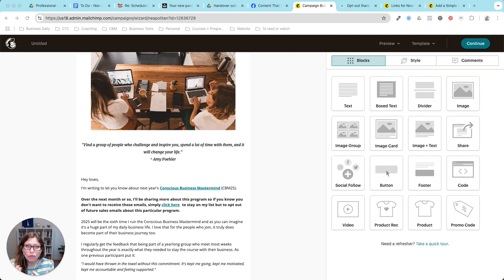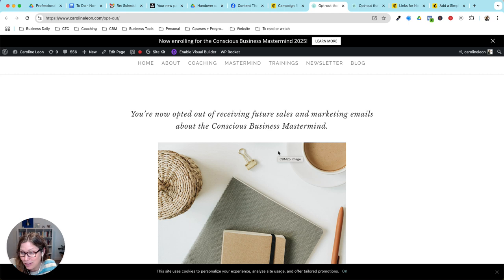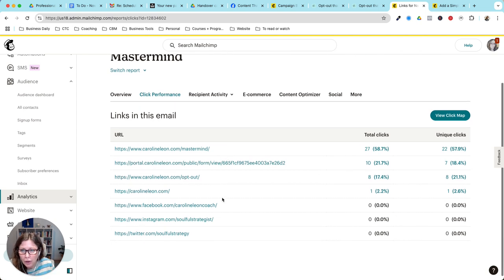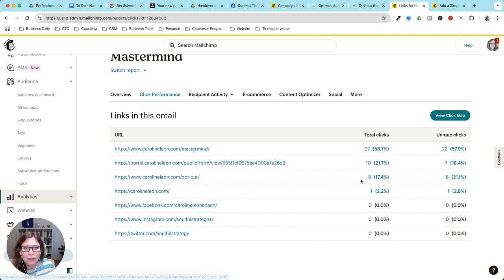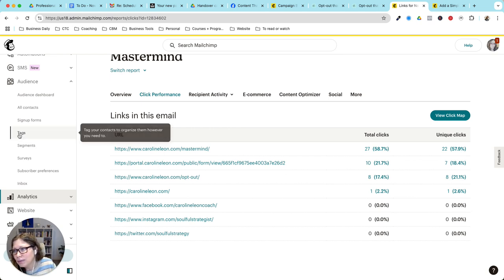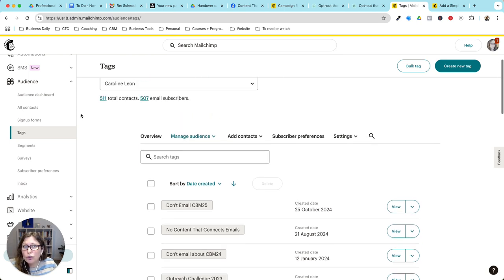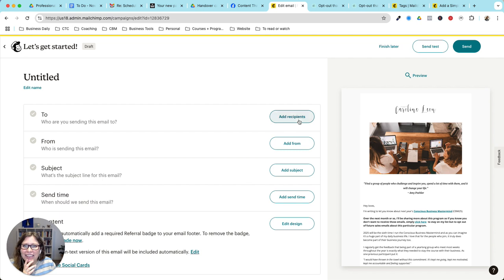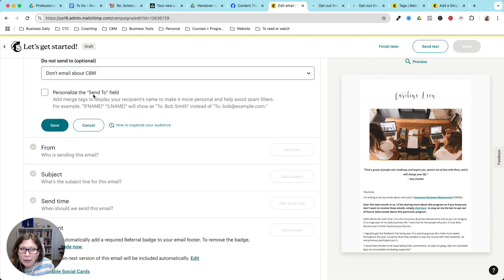How to Allow Subscribers to Opt-out of Sales Emails Without Unsubscribing From Your Newsletter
In this video I share how to create opt-out links in your emails to subscribers.

I specialize in supporting service-based, online business owners - such as coaches, healers and teachers - to build and grow sustainable businesses using strategies that are rooted in integrity.

It’s my firm belief that when we change the way we do business, we change the world and it’s my mission to support conscious business owners to do just that, in order that we might create a world where business can be a force for good rather than greed.

I support business owners to do away with the gross and manipulative tactics so prevalent these days online and instead adopt ethical growth strategies that put people before profits.

To find out more about my business coaching and other programs head